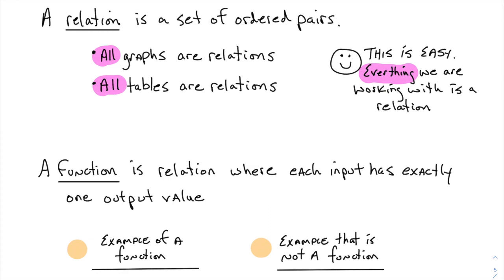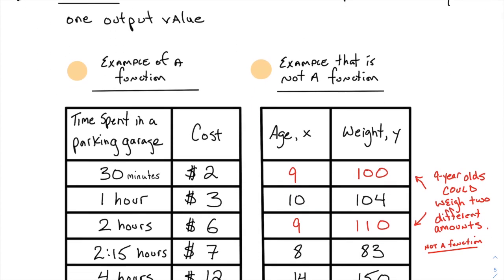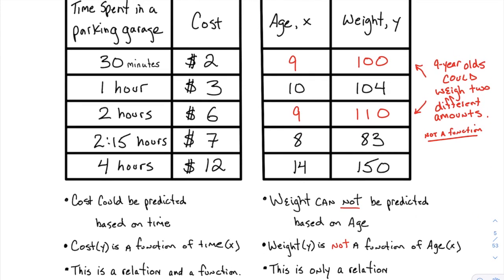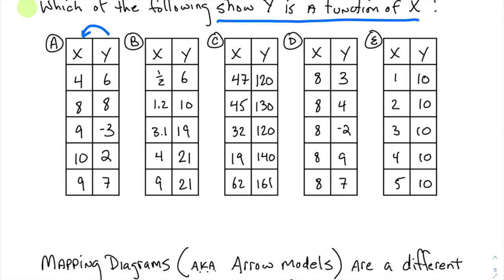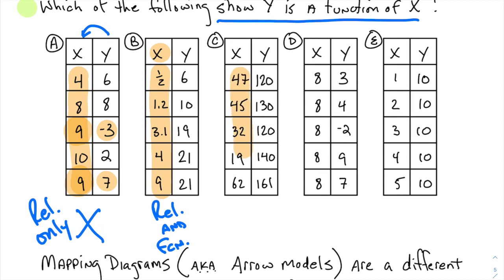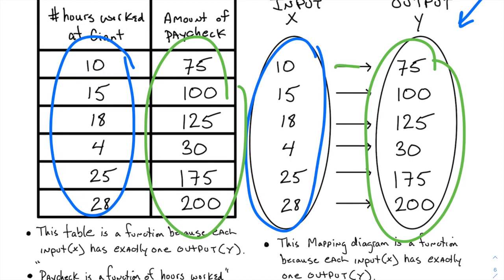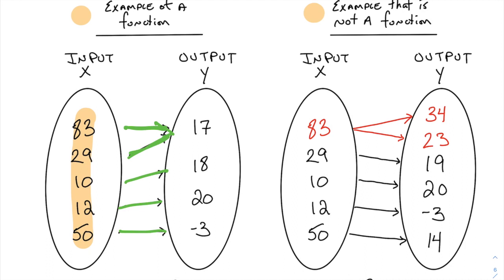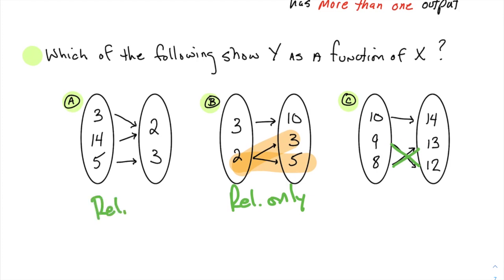Relations and Functions - Classification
This video is about Classifying Relations and Functions